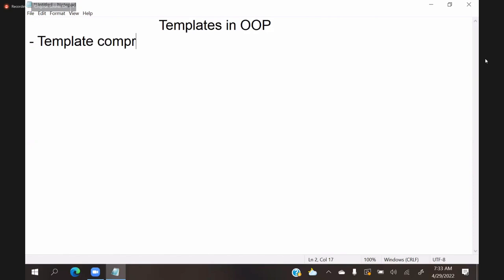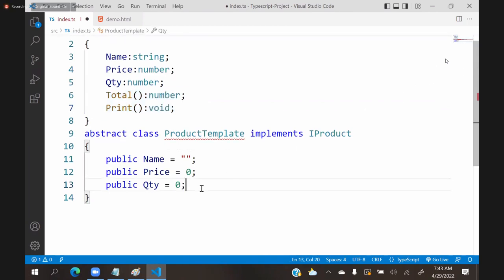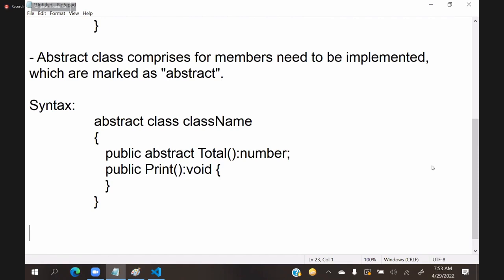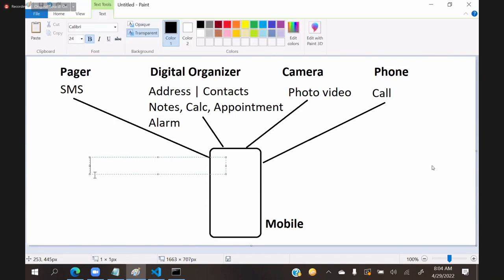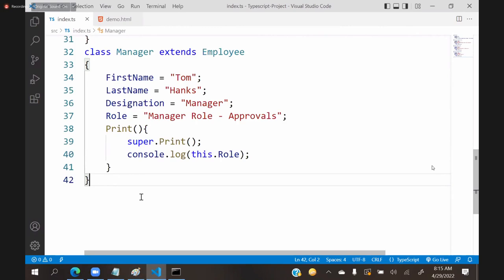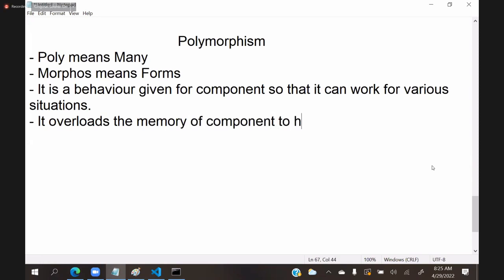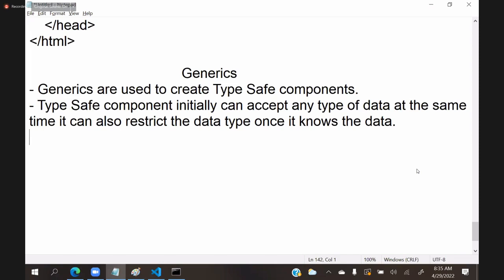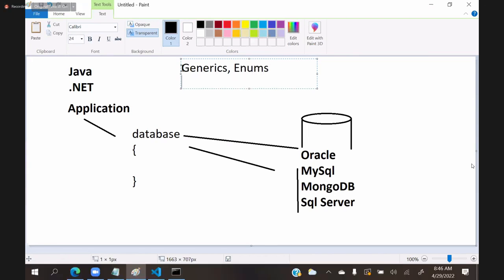29 04 2022 Angular